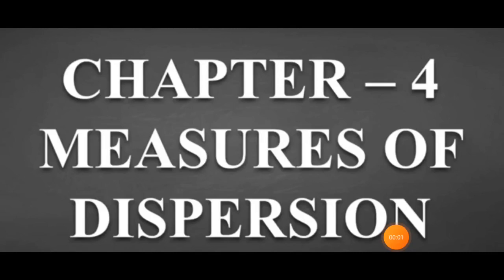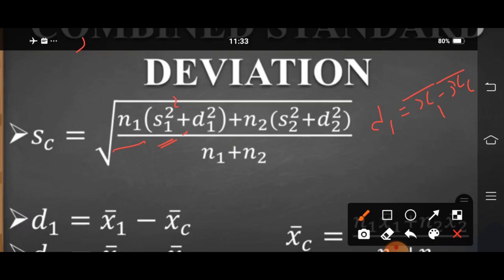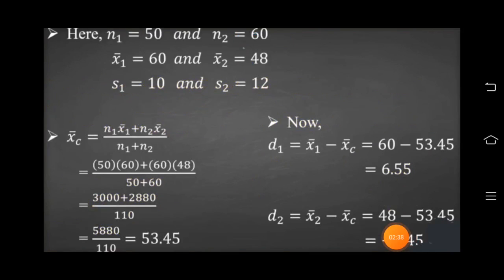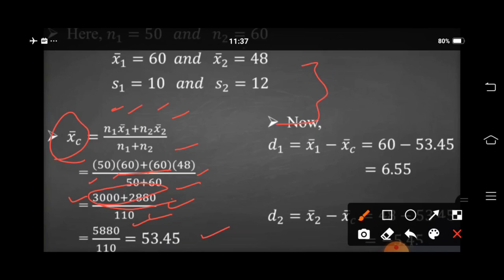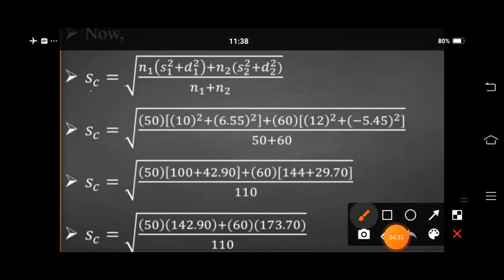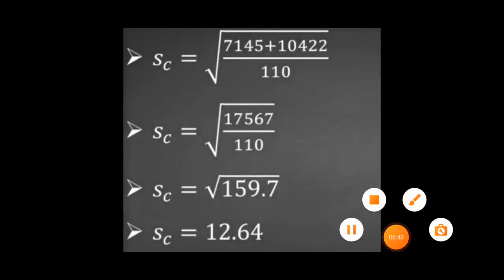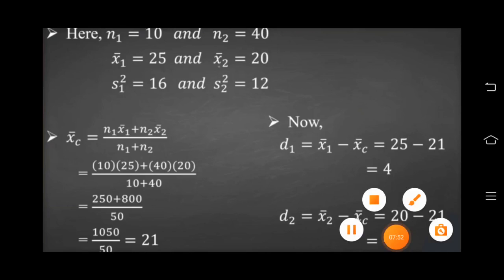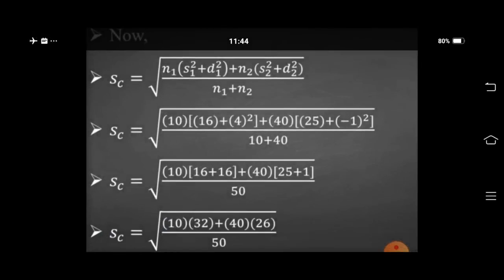25TH JAN 2021 # STD-11TH # STATISTICS, CH 4 MEASURE OF DISPERSION, PART-6